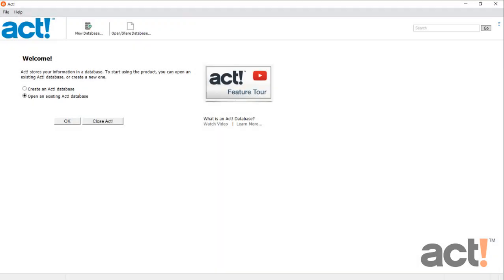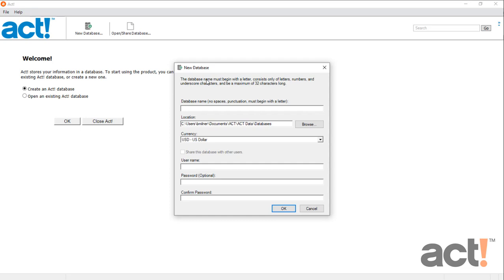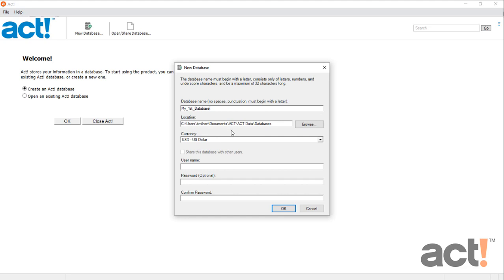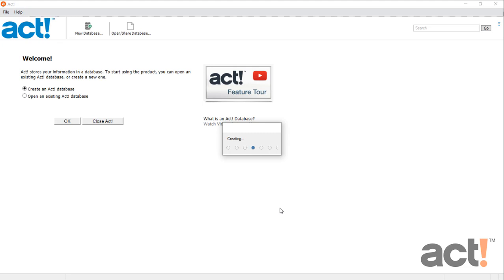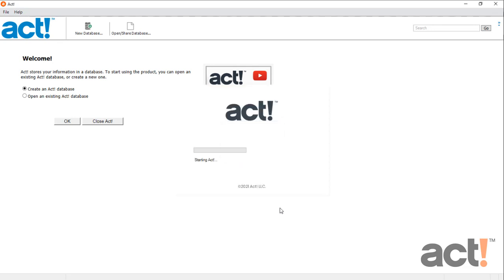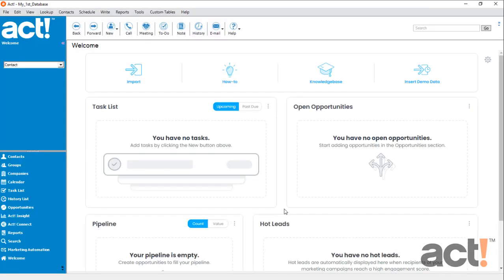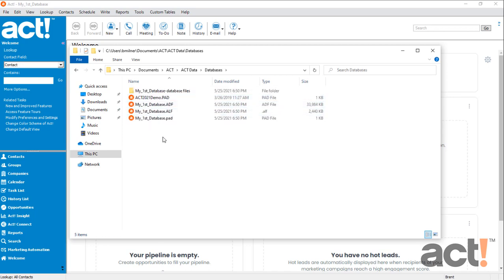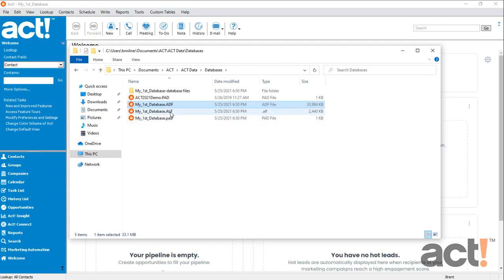Act! Premium Desktop - Creating a Database